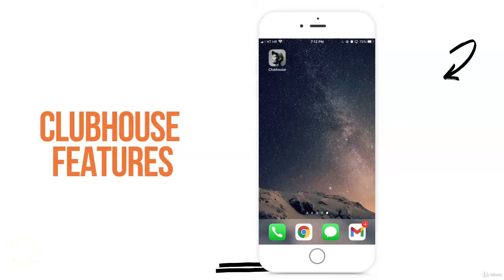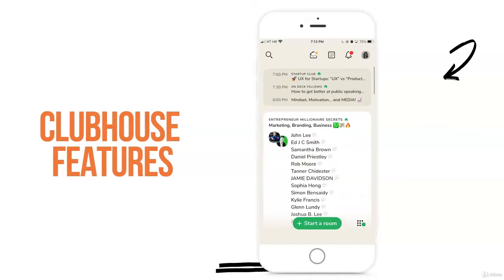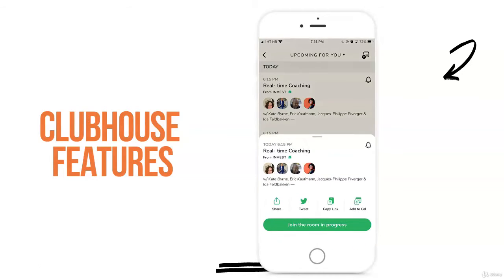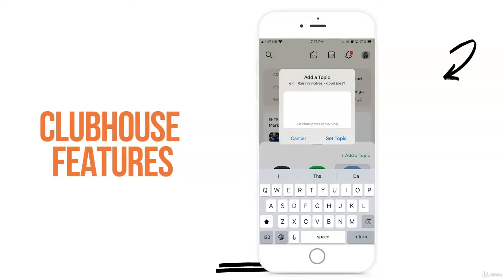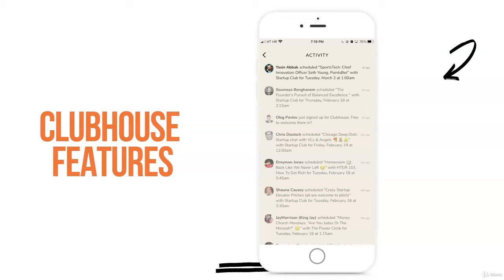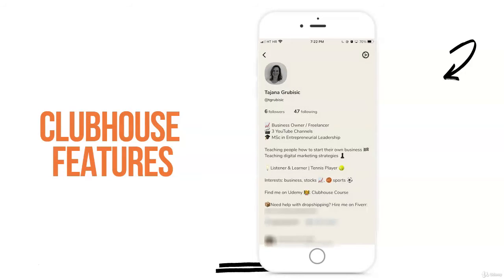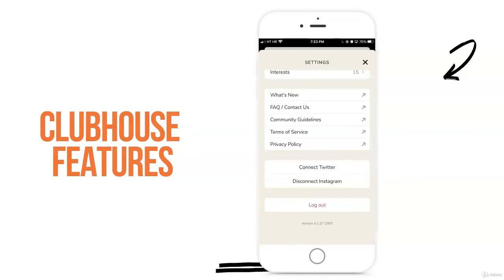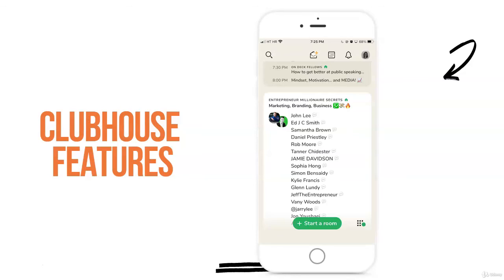Clubhouse features Ep.06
Clubhouse App for Beginners Complete Business Tutorial